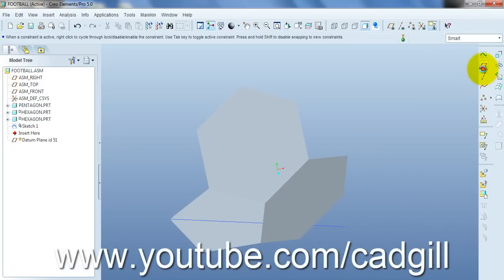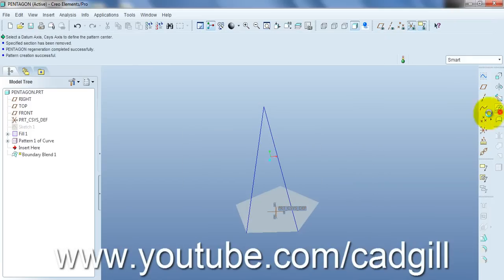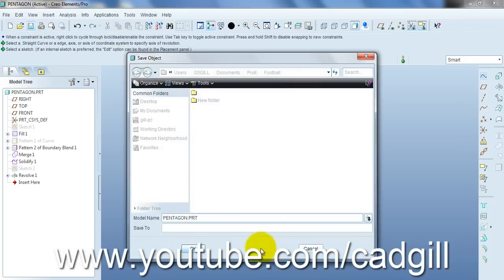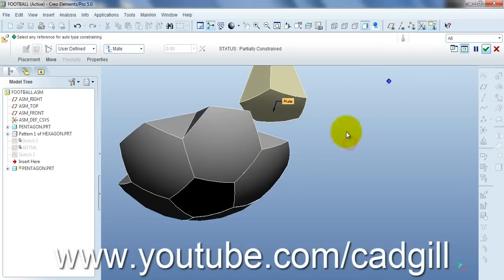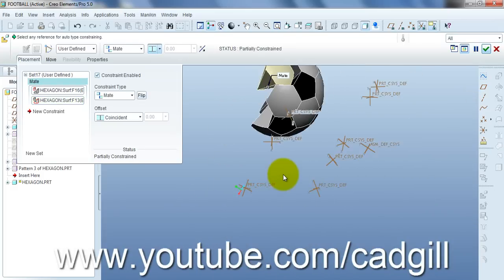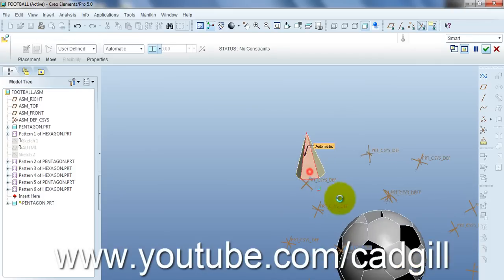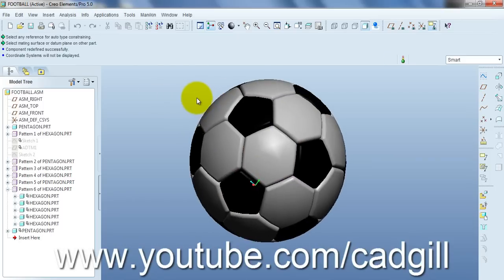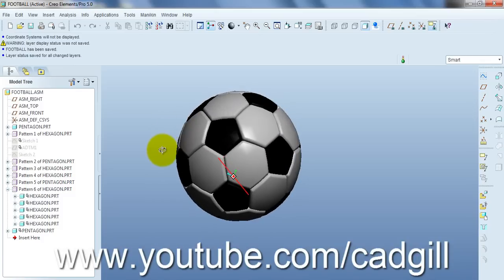Creo Soccer Ball Tutorial - Part 02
Video Tutorial on Modeling 3D Soccer Ball in Creo Element Pro Engineer